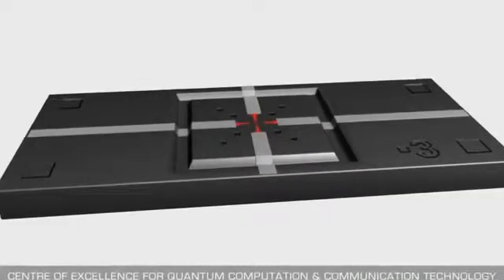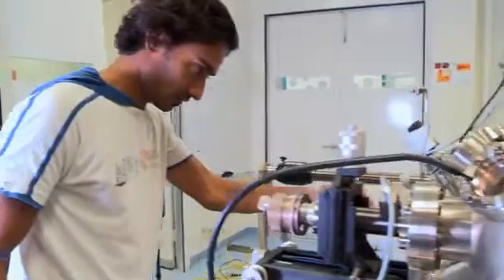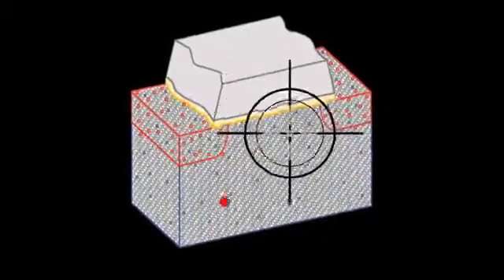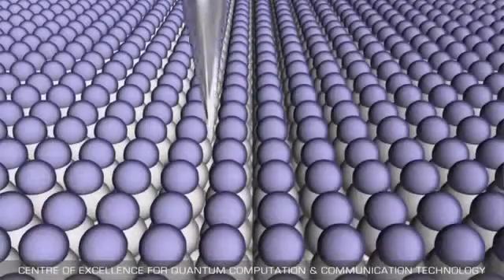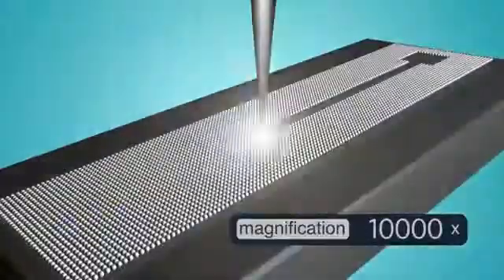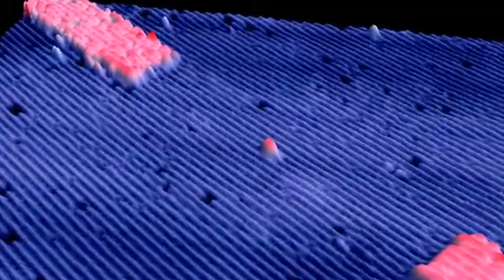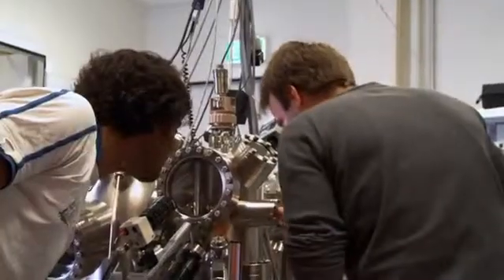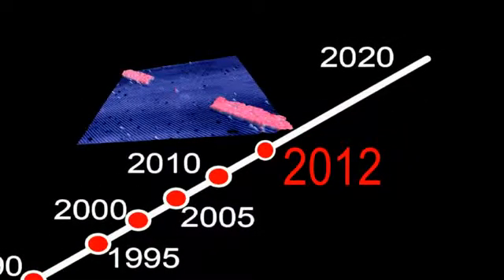Extreme nanotechnology Creating a transistor with a single atom